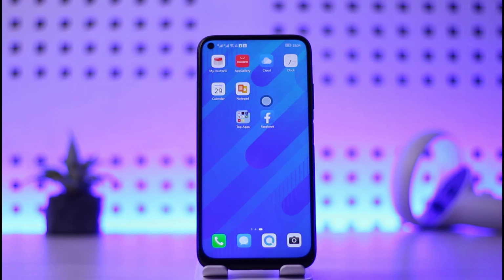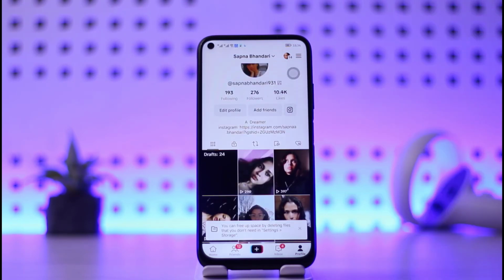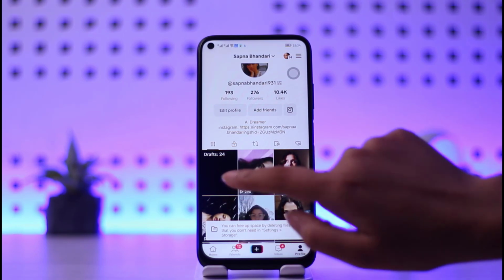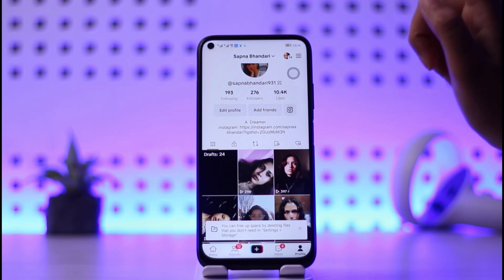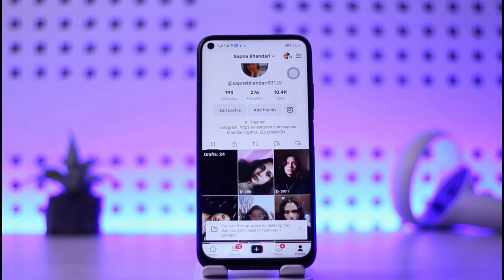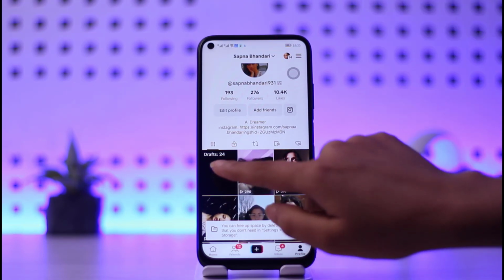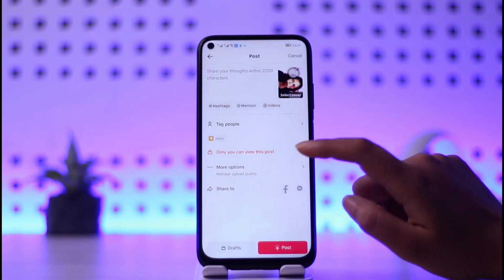How To Transfer TikTok Drafts To New Phone | 2023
In this tutorial, I will guide you on how you can transfer TikTok drafts to new phone.
0:00 Intro
0:17 Open app
0:43 Upload draft and save
1:26 Conclusion